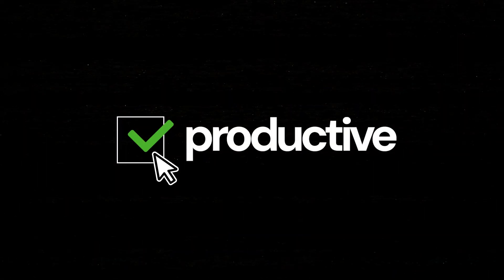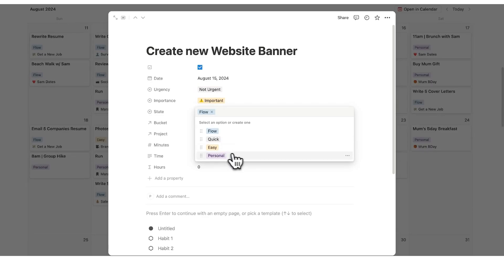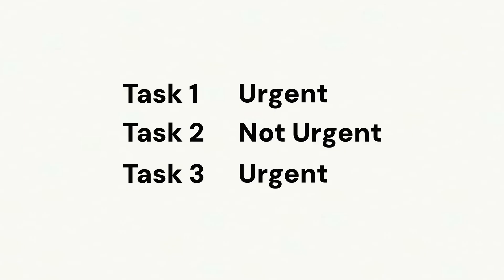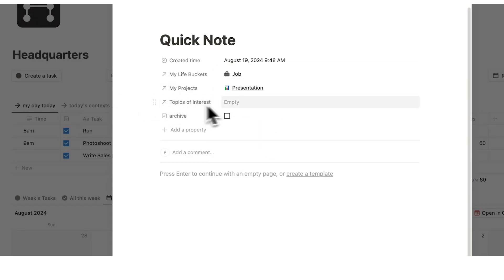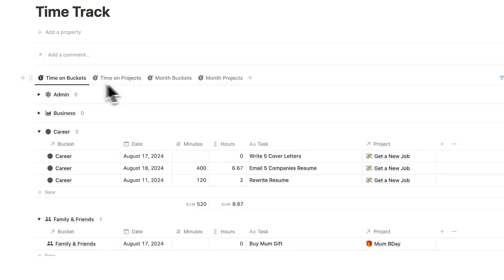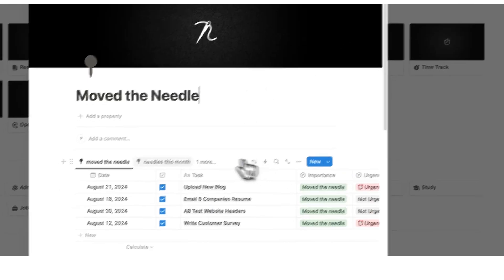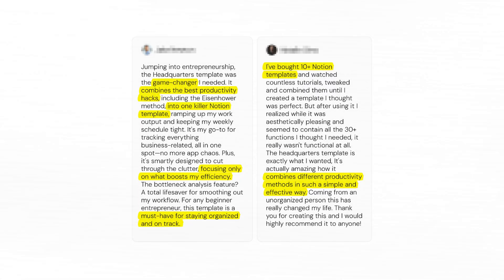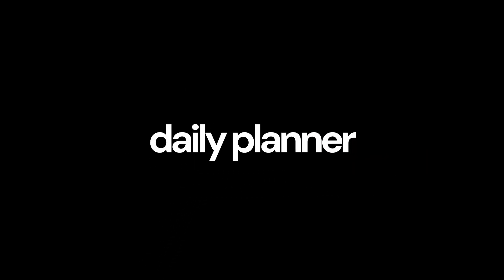The Ultimate Notion Second Brain Template (Full Walkthrough)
The Best Notion Second Brain Template. With your tasks, projects, life buckets, notes, resources, time tracking, journaling, habits and more.

“Second Brain” is used here only as a descriptive term for a personal knowledge and productivity system.